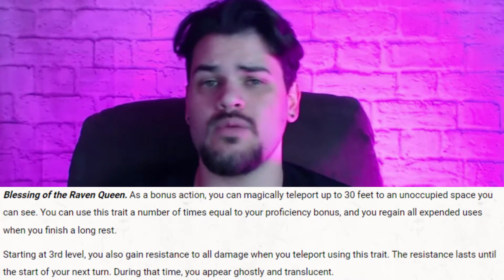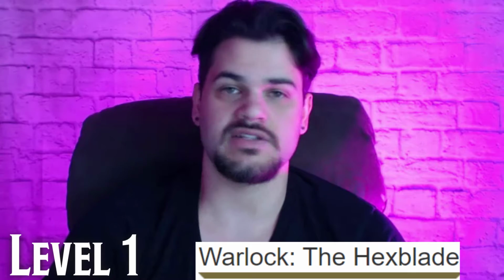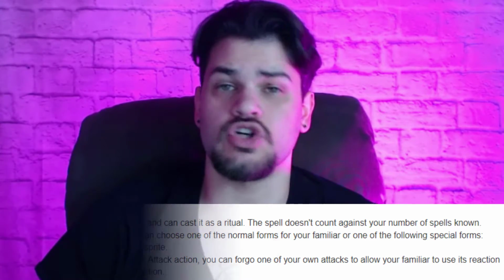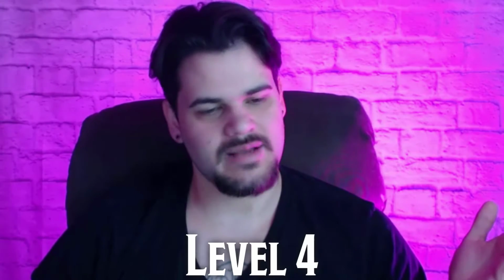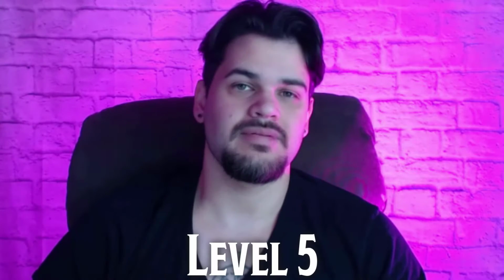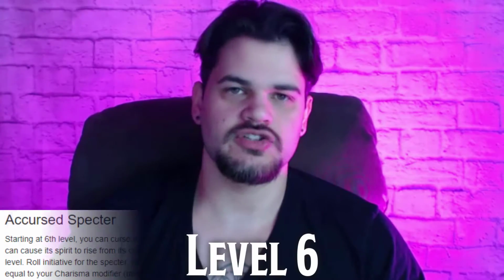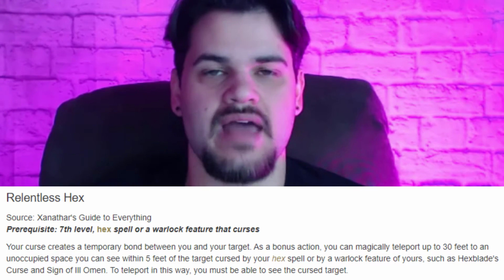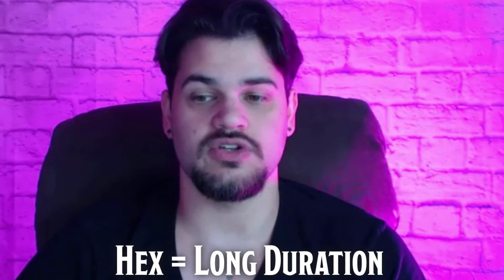The Blink Blaster: Shadar Kai Hexblade Warlock Build | D&D 5e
If you've ever wanted to have a blink blade playstyle and D&D, then you're going to love this mobile archer blaster. The Blink Blaster is a Hexblade Pact of the Chain Warlock. Let's get into it!

📜CHAPTERS📜
0:00 Background, Race, and Stats
0:51 Levels 1–6
3:37 Blink Caster Tactics

🎵MUSIC🎵
Song: Commander Impulse
Artist: DivKid